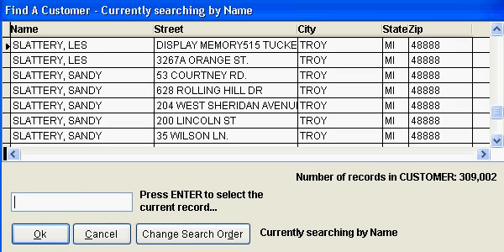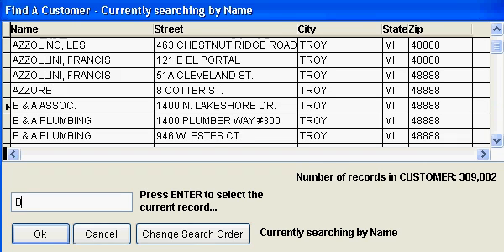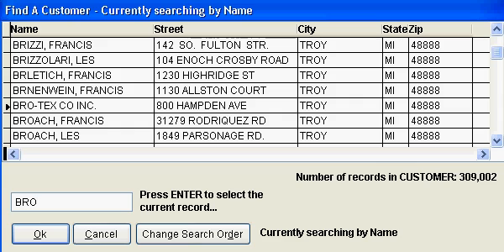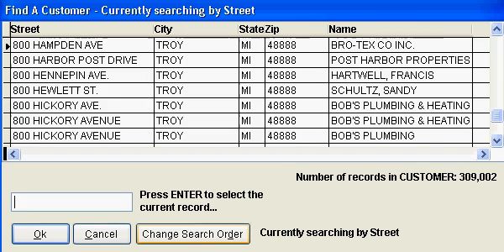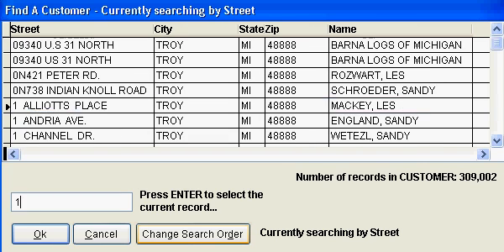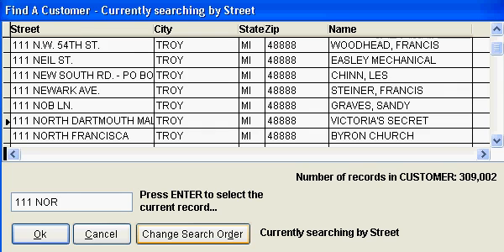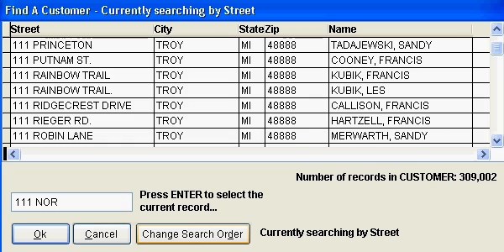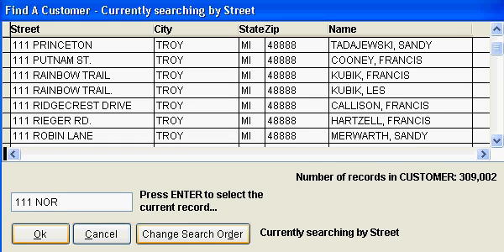Find Records Instantly with Visual FoxPro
Find records almost instantly in files with hundreds of thousands of records using our Fast Search program.

We convert and support all versions of FoxPro from FoxBase to Visual FoxPro 9.